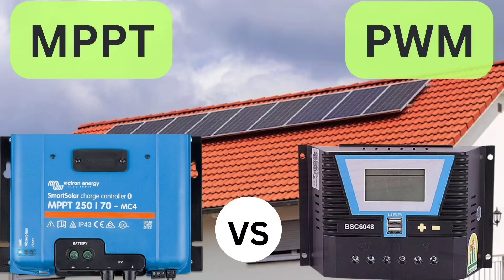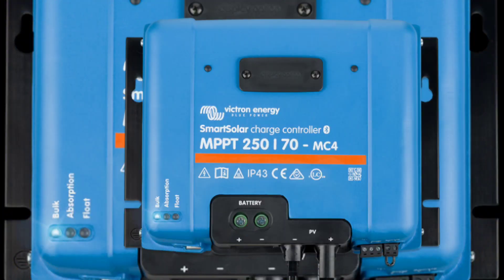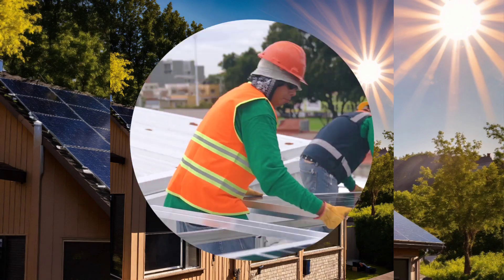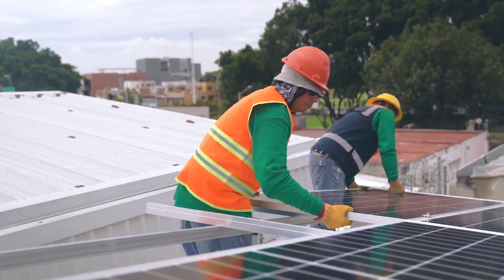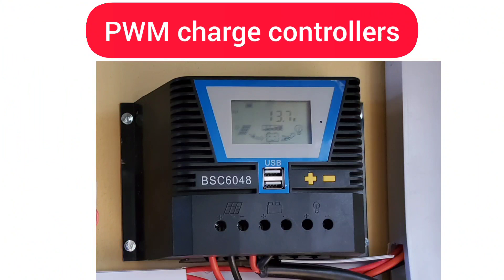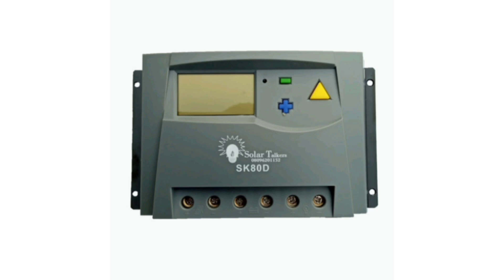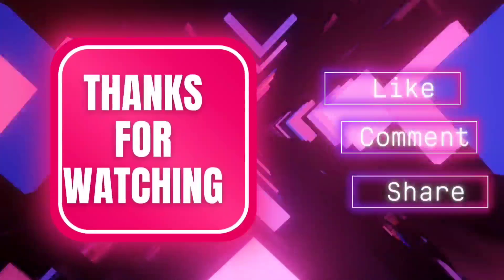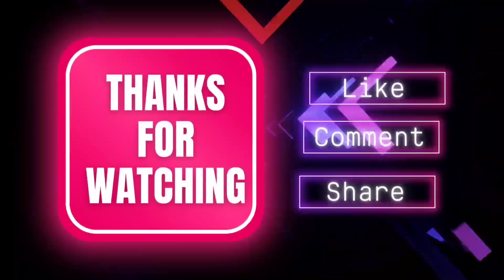MPPT Vs PWM solar charge controller.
Certainly! Here's a comparison between MPPT (Maximum Power Point Tracking) and PWM (Pulse Width Modulation) solar charge controllers:

MPPT Solar Charge Controller:

Efficiency:
    MPPT controllers are more efficient than PWM controllers, especially in scenarios with lower temperatures or partial shading conditions.
    They can convert excess voltage into additional current, maximizing power output from the solar panels.

Flexibility:
   MPPT controllers can work with higher voltage solar panels and convert the excess voltage into usable charging current.
   They are suitable for larger solar power systems and arrays.

Performance in Partial Shading:
   MPPT controllers perform better in partial shading conditions, as they can dynamically adjust to changes in sunlight intensity and angle, maximizing energy harvest.

Cost:
   MPPT controllers are generally more expensive than PWM controllers due to their advanced electronics and higher efficiency.

PWM Solar Charge Controller:

Simplicity:   PWM controllers are simpler in design and operation compared to MPPT controllers.
   They are suitable for smaller solar power systems or applications with straightforward requirements.

Cost:
   PWM controllers are more cost-effective than MPPT controllers, making them a popular choice for budget-conscious installations.

Compatibility:
    PWM controllers are compatible with most types of solar panels and batteries.
   They are suitable for basic off-grid or small-scale solar power systems where maximizing efficiency may not be a primary concern.

Performance Limitations:
   PWM controllers are less efficient than MPPT controllers, especially in conditions with lower temperatures or shading.
   They do not perform as well in extracting maximum power from the solar panels under varying environmental conditions.

Summary:
 Choose MPPT controllers for larger solar power systems, installations in areas with partial shading, or when maximum efficiency is critical.
Opt for PWM controllers for smaller-scale installations with straightforward requirements, limited budget, or where simplicity and cost-effectiveness are prioritized over maximum efficiency.